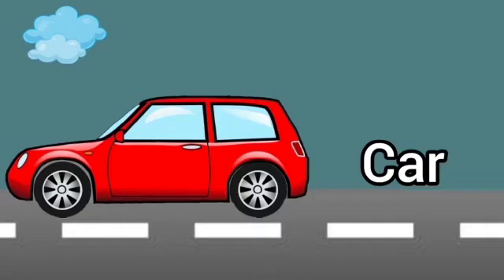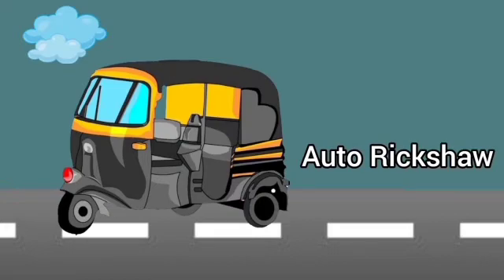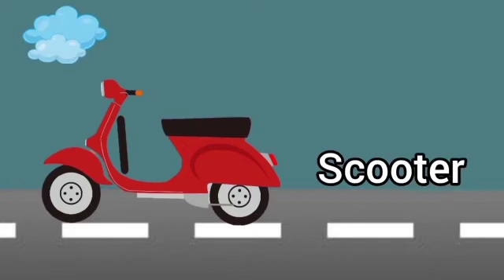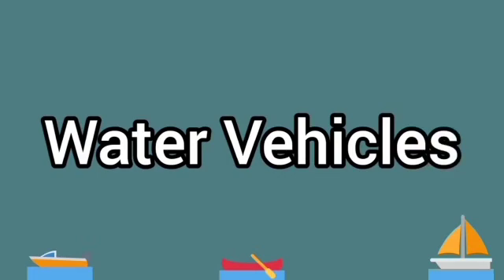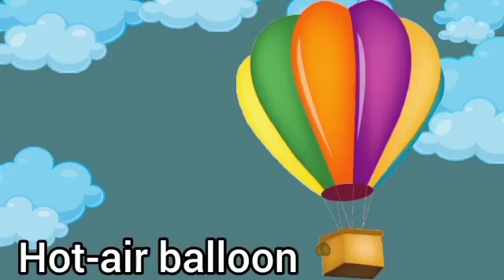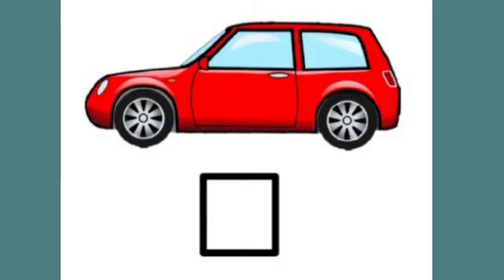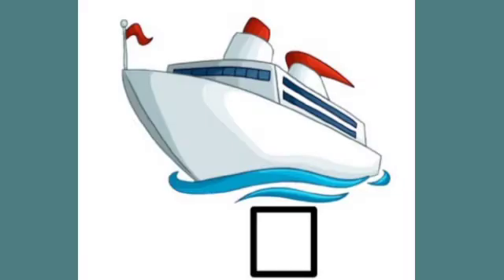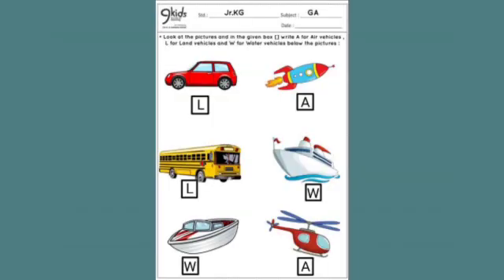9Kids | Jr KG | GA | Modes of Transportation | Week 43 | Session 2